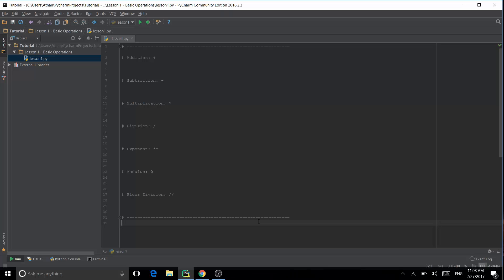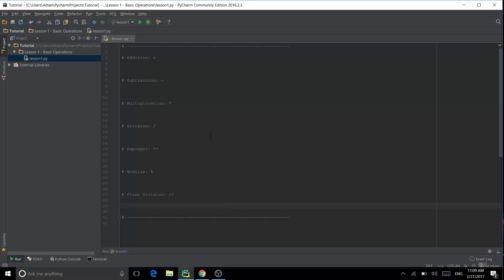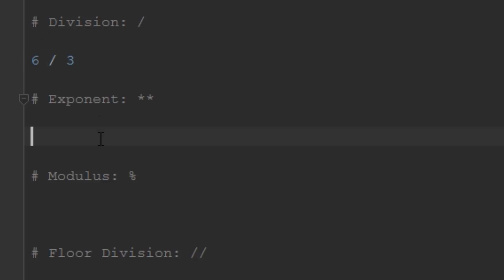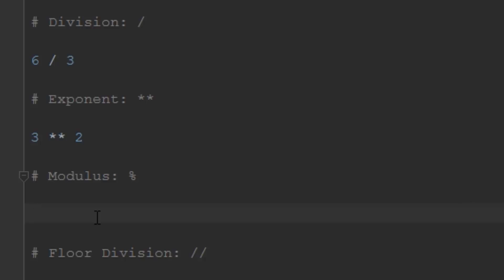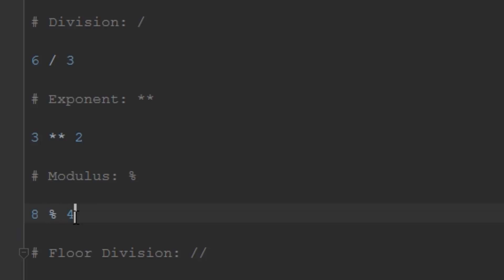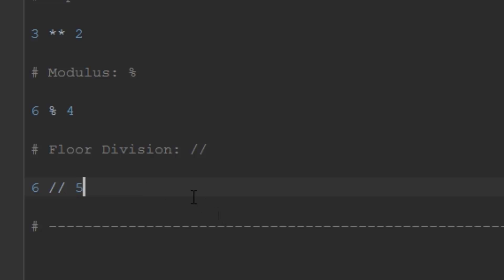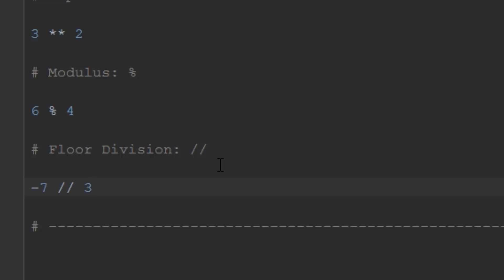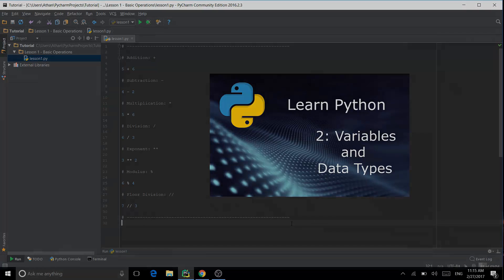Learn Python (Beginner to Expert) - Part 1 - Basic Operators